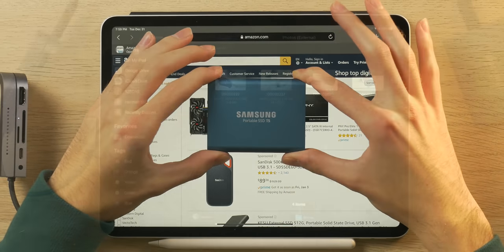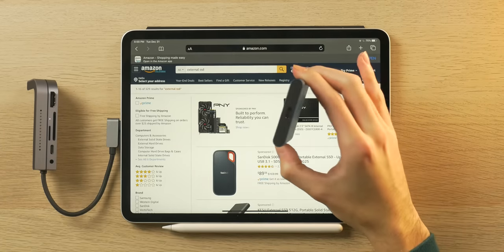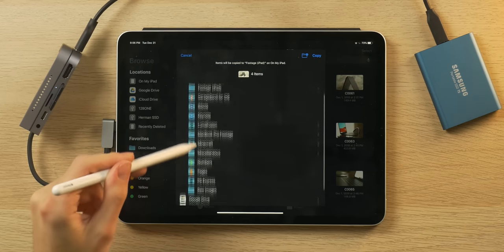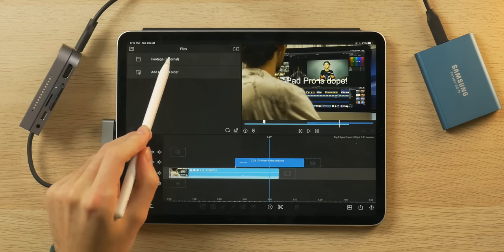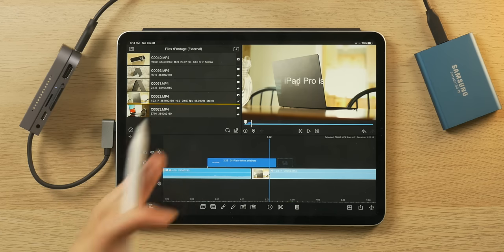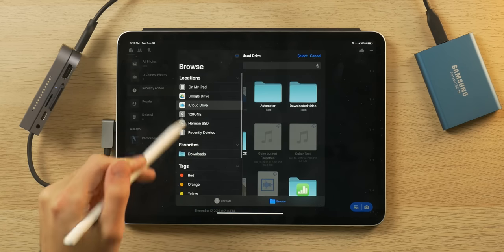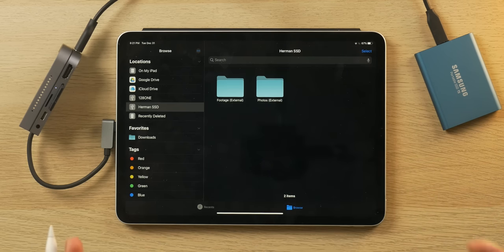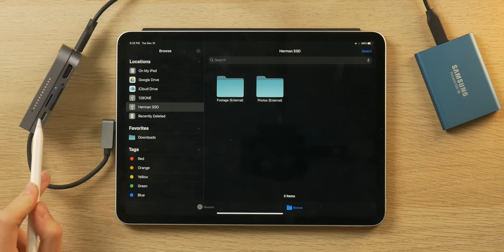iPad Pro + External Storage | Photo/Video Workflow Demo!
Can you use an iPad Pro (running iPadOS) with an external hard drive/SSD? In this video (which I should have posted a while ago haha) I go over how you can use an external USB SSD (Samsung T5) with iPad Pro (in my case the 11" 64GB) and utilize the storage space for photo and video editing!

My SSD